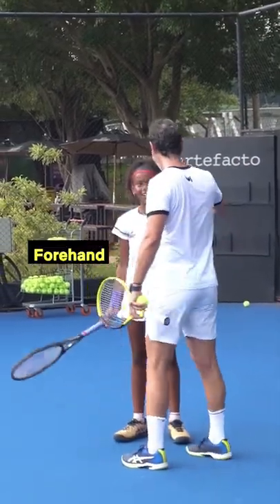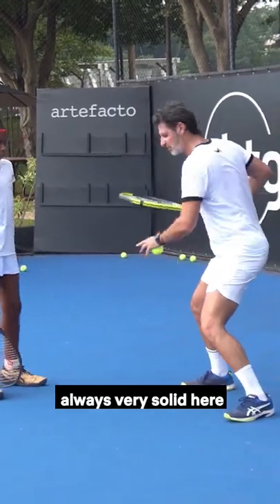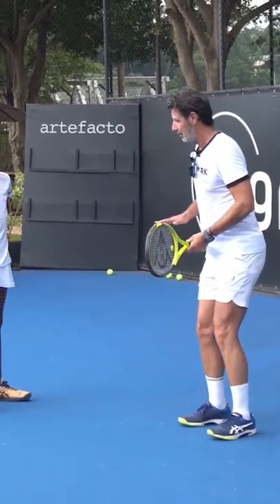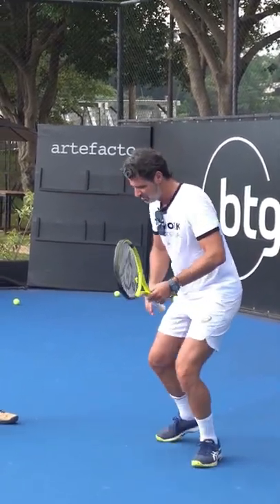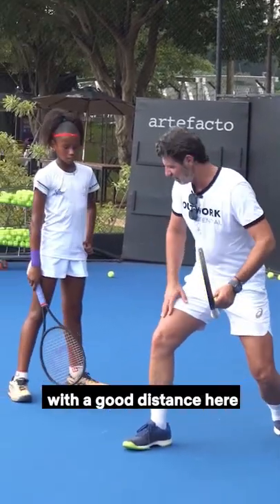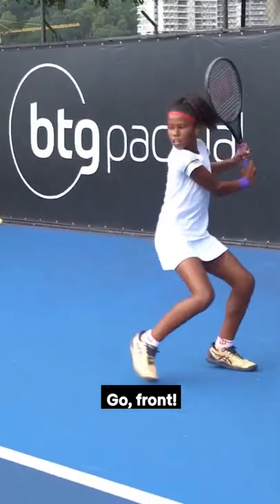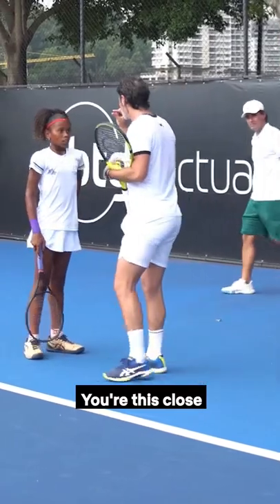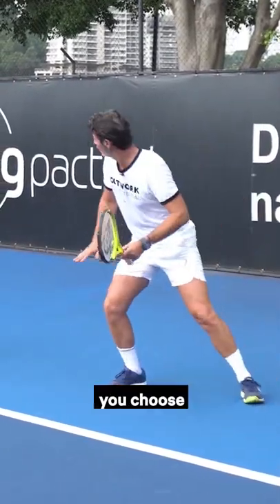You feel like your backhand could be more solid?